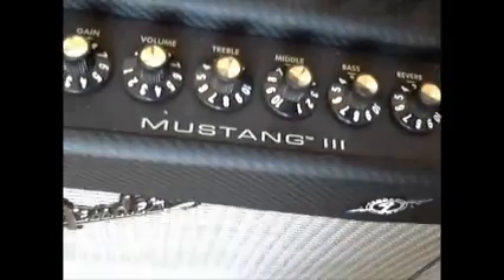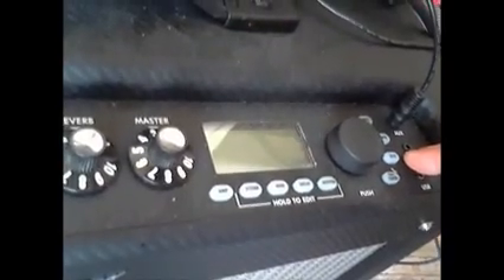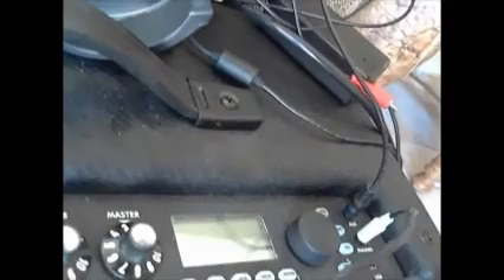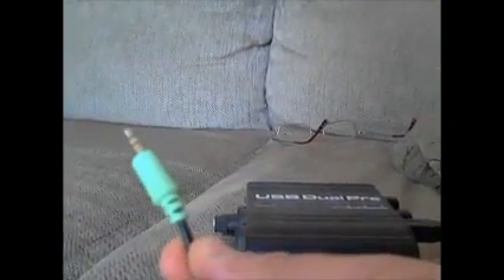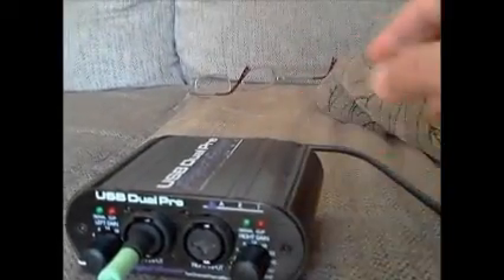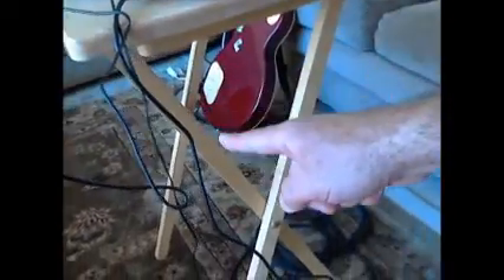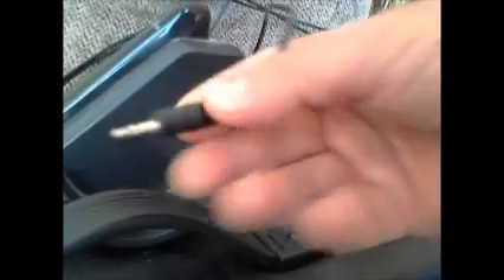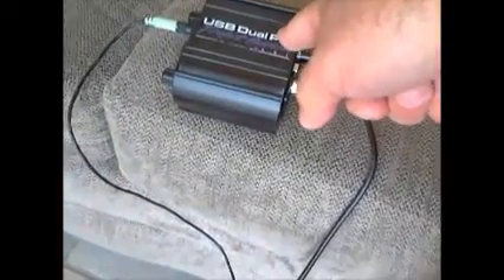How to record with Fender Mustang III.wmv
VIDEO  TUTORIAL  ON HOW  TO  RECORD  YOUR  GUITAR   ALONG  WITH BACKING  TRACKS  INTO  A  COMPUTER  (WINDOWS LIVE  MOVIE MAKER  OR  AUDACITY)  USING  THE  FENDER  MUSTANG iii   AMP